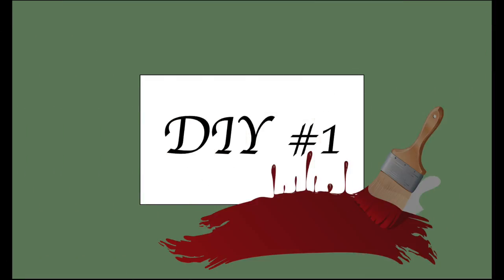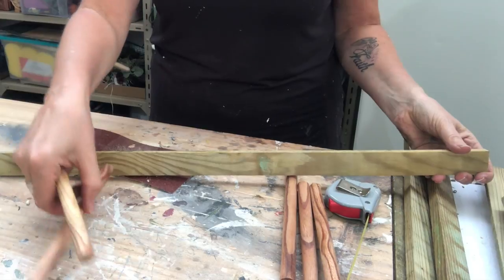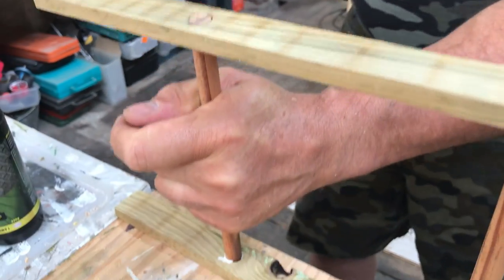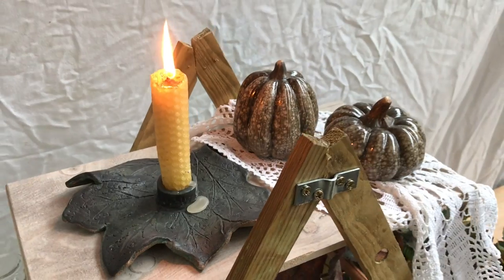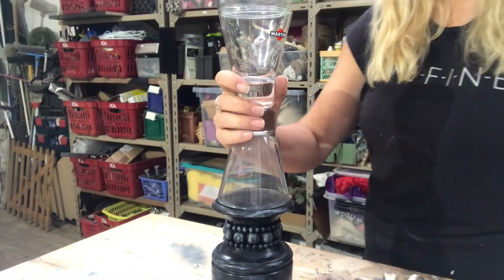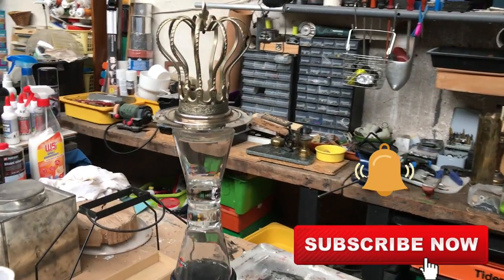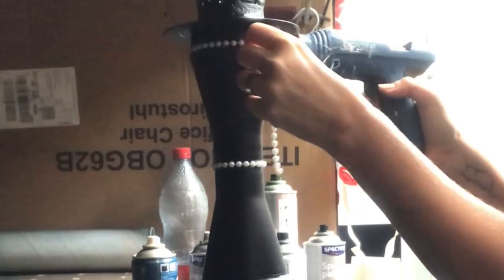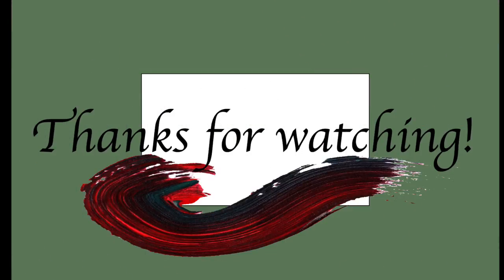HIGH END DUPES - RUSTIC FARMHOUSE LADDER SHELF UNIT - ECLECTIC LARGE CHESS PIECE - CHIC FOR CHEAP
CREATE THE LOOK FOR A WHOLE LOT LESS - EASY AND BUDGET FRIENDLY - LADDER SHELF UNIT FROM SCRAP PIECES OF WOOD - KING CHESS PIECE FROM DIFFERENT THRIFTED ITEMS - I used leftover wood strips and a wooden dowel to put my ladders together, joined them with a simple piece of hardware I found in my stash. As shelves I used an old galvanized tray and a scrap piece of laminate floor board. For my chess piece I used a decor metal crown (my inspiration), a plate, a wooden candle holder, two glasses, a small glass jar and a small metal plate. Glued them together and spray painted the whole piece in a matte black spray paint.

Matte black spray paint
Pearl garland
Wood glue
Wooden dowels
Galvanized tray

This video is part of a challenge CHIC FOR CHEAP

The challenge is hosted by Christi @ChristiCreates